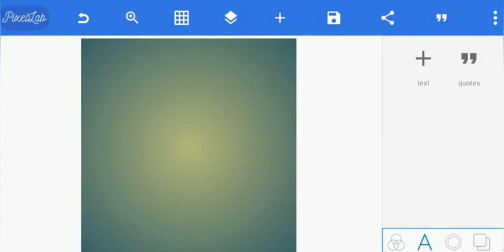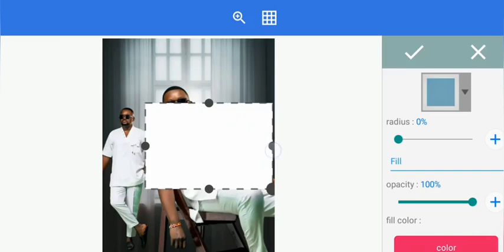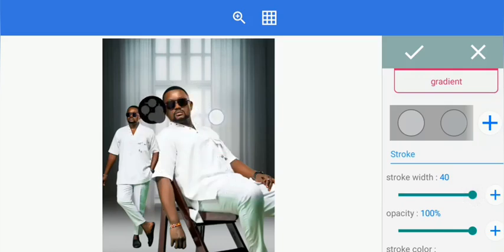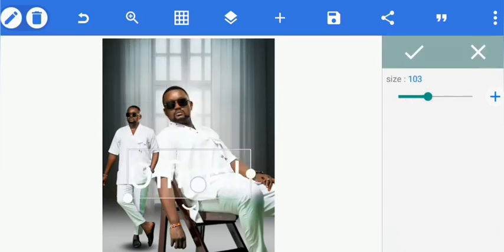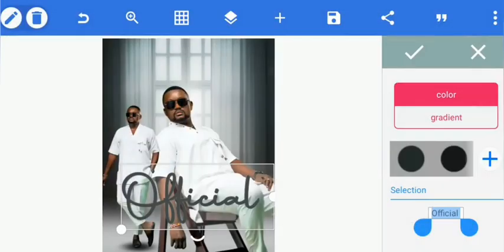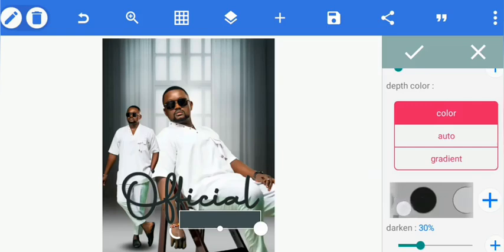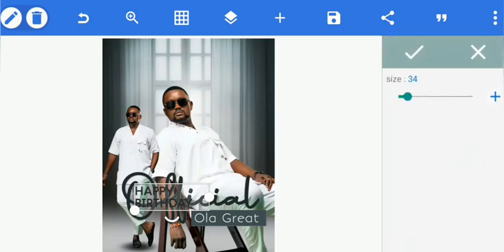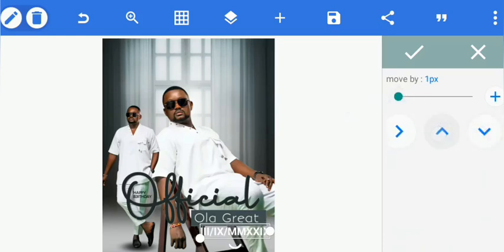Replicate This Design: PixelLab Tutorials Using Smartphone / $100 Monthly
Learn how to design a stunning birthday poster from scratch in this step-by-step tutorial! Whether you're a beginner or an experienced designer, this guide will show you how to create eye-catching posters using easy techniques.

 I’ll walk you through the design process, including selecting the right colors, fonts, and graphics to make your poster stand out. Perfect for personal or professional projects.

Let’s get creative and make something memorable together!